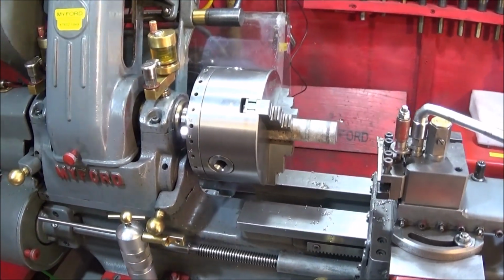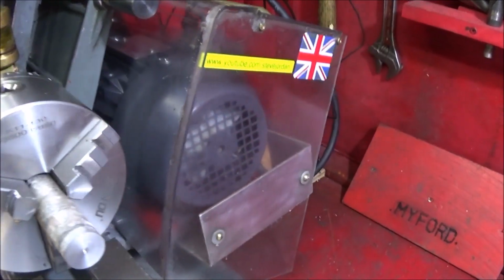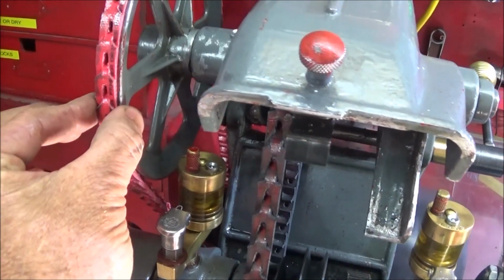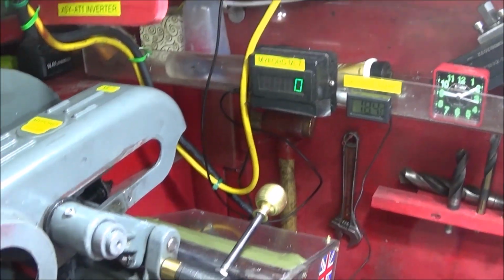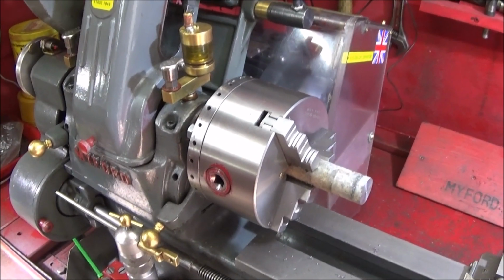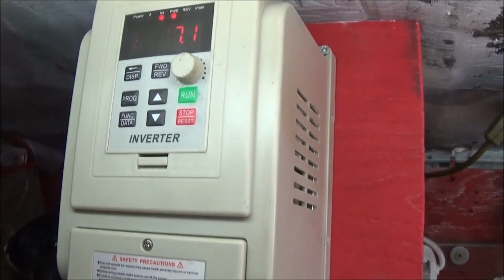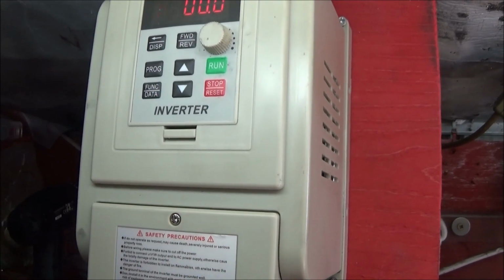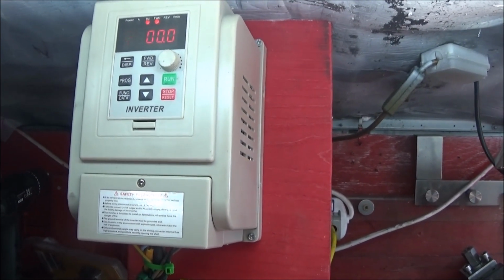Myford ML7 3 Phase VFD Inverter Set-Up & Working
See my new 3 phase VFD inverter set-up working on the lathe with 1400 RPM 4 pole 3 phase 1HP motor, a  67mm Taperlock pulley and Fenner PowerTwist link v belts. The perfect match  for the lathe.